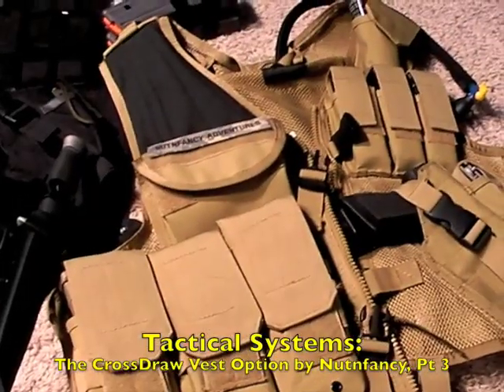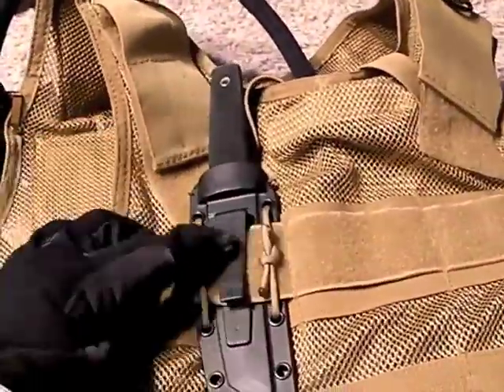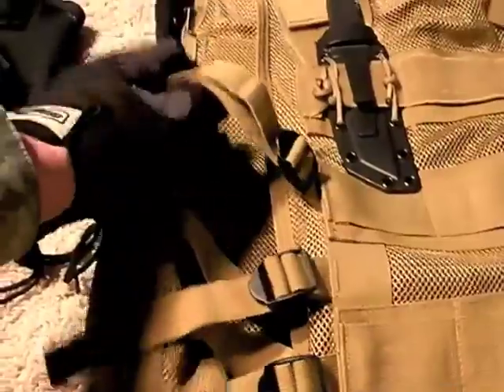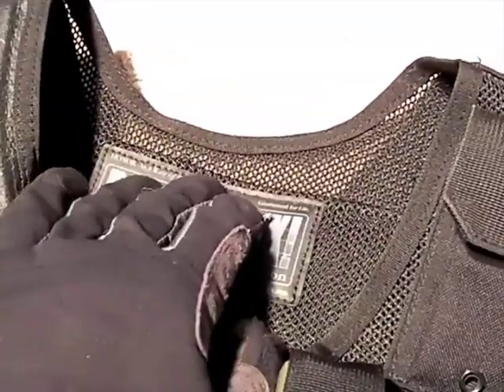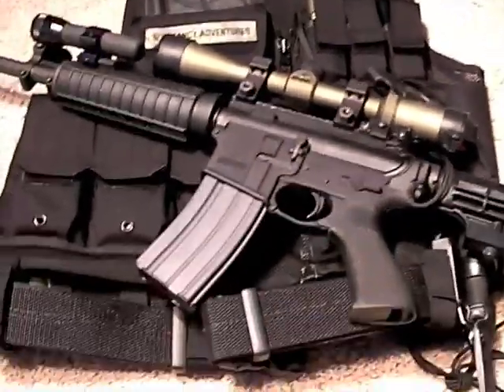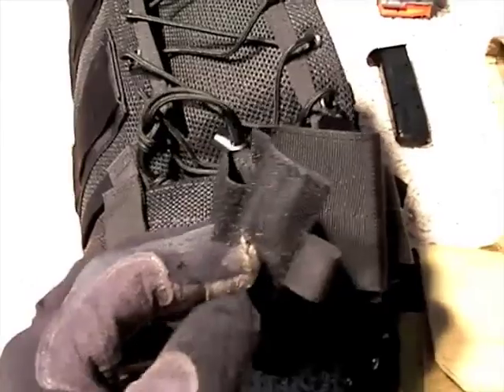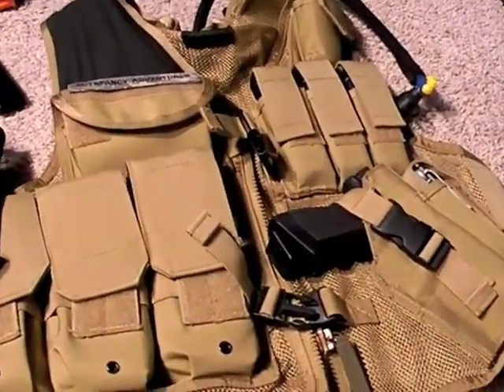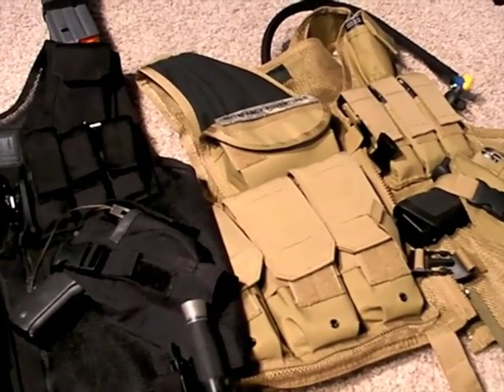WROL System: Crossdraw Vests, Pt 3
PART 3 of 3:
A quality made tactical Crossdraw vest is a excellent option to carry a limited weapons loadout and associated gear. I say you should always work backwards in deciding on an appropriate Load Bearing Equipment (LBE) system; just dont buy a tactical nylon vest and try to fill it up. Always think in systems. Realistically evaluate what tactical capabilities you will need in regards to ammo, secondary armaments (handgun, knives, non-lethal options like pepper spray and Asp batons), optics, food, first aid, etc. This equipment might be essential for many defensive scenarios such as the collapse of law and order (Without the Rule of Law or WROL), US military combat operations, and some Law Enforcement scenarios as well.. Tailoring these items to your anticipated engagement scenario will prevent excess weight carried and will improve your mobility and stamina. Dont carry more than you will need. There are indeed lots load bearing systems available now from different makers and many offer excellent versatility, toughness, and cargo capability. If you could be engaged in a knock-down-drag-out, full-on firefight in Afghanistan then there are better loadout systems than a Crossdraw vest. However either a BlackHawk or TacForce brand Crossdraw vest will suit most civilian sheepdogs and even some military or Law Enforcement users. It can be an Overt OR Covert carry system and I classify its capabilities as Medium. Its benefits are numerous: no extra pouches to buy and configure, adequate ammo capabilities for both pistol and tactical carbine (for many scenarios), comfort in use, ability to adjust to clothing layering, accommodation of CamelBak bladder, accessory pouches and interior zip pouches hold additional gear, breathable mesh is comfortable and lightweight (unlike many heavier solid Cordura vests), high traction shoulder pad for rifle butt placement (mod shown), excellent and versatile handgun holster, fast zipper donning and doffing, back BTS webbing offers versatility, web belt attachment expands capabilities, and overall it is a lightweight load carrying option. Downsides of a Crossdraw vest might include: slower handgun access and replacement, no provisions for body armor integration, and the Velcro attachments will wear out and can get snow-clogged (from experience). But such a vest remains a cost effective, versatile, high-value GRAB AND GO gear solution for a wide variety of combat scenarios and it has withstood the test of time. Nutnfancy Likeability Scale: 9 out of 10